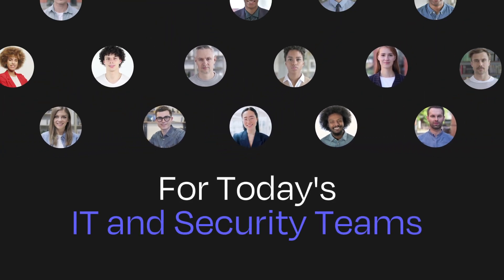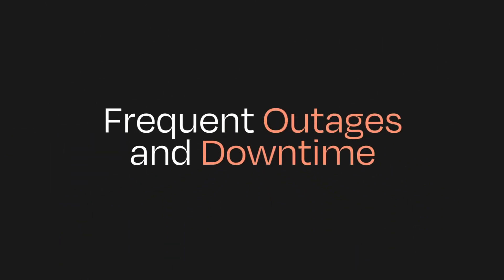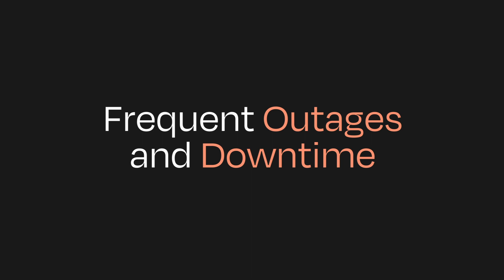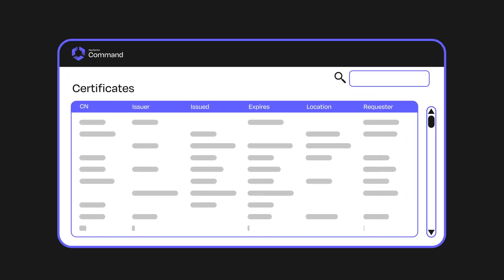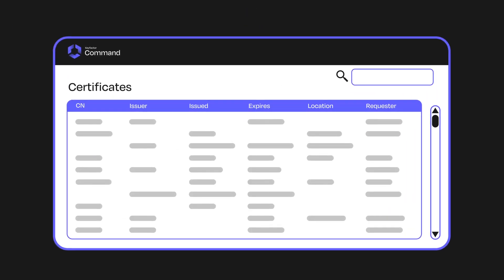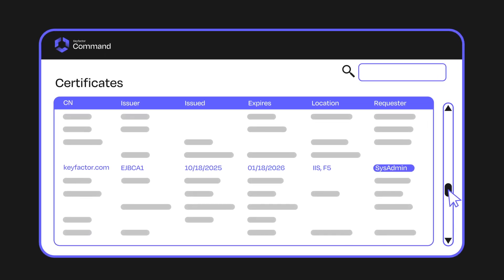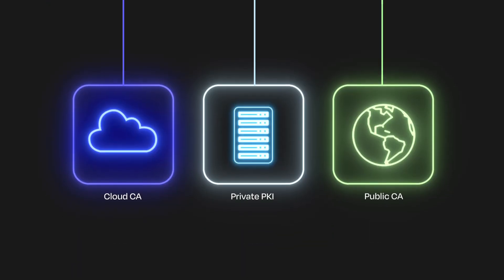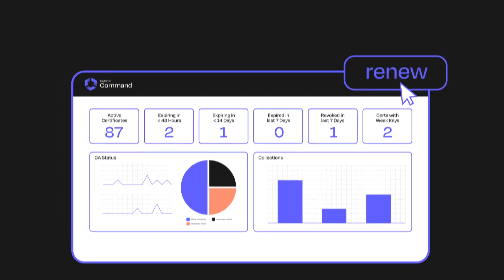Automate Certificate Management with Keyfactor Command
Tired of certificate outages? See how Keyfactor Command can automate certificate management and stop outages in their tracks. Get complete visibility of all certificates in one dashboard, set consistent policies and controls, and automate tedious tasks, like renewing and provisioning certificates. It's certificate management simplified, with Keyfactor Command.